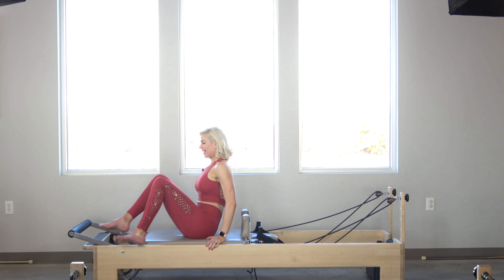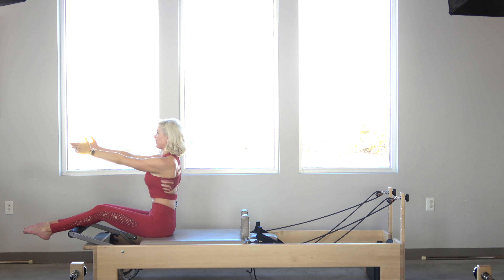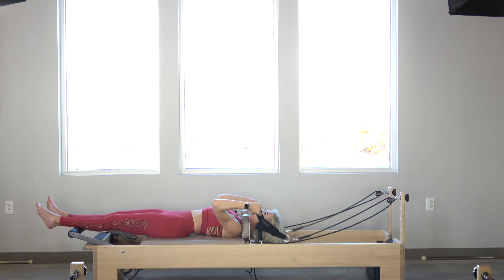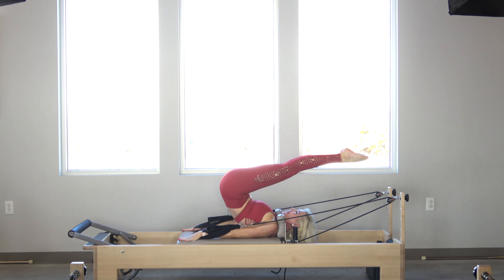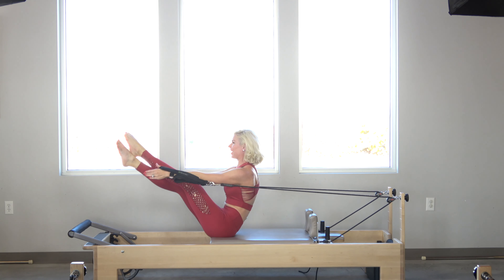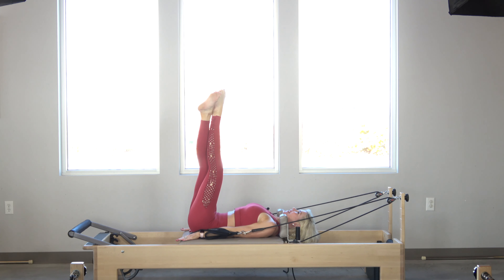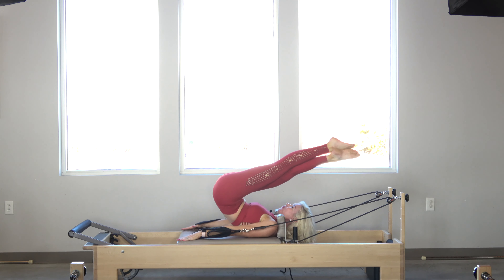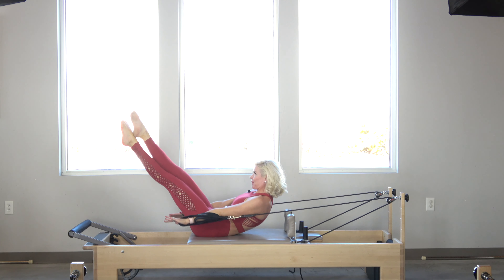Boomerrang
This video is about Boomerrang